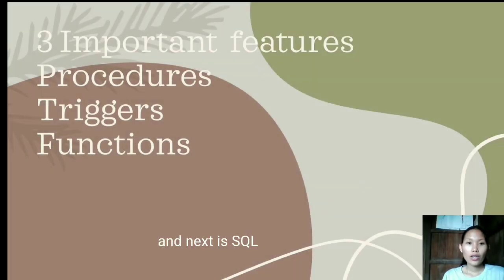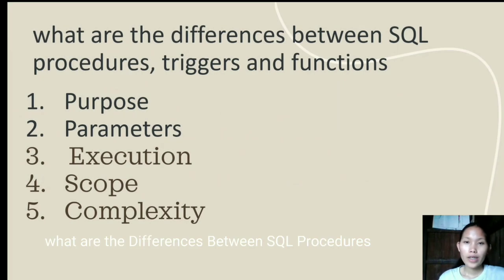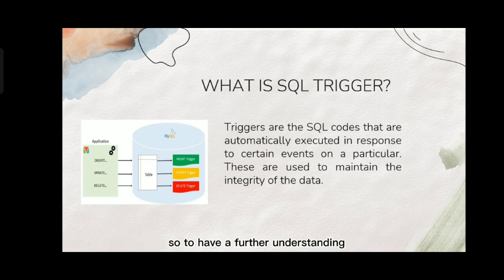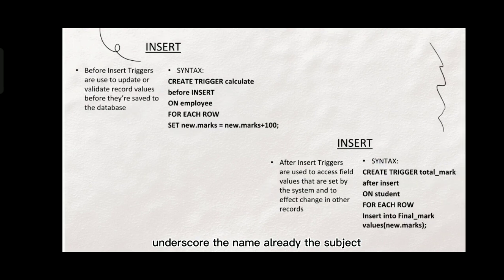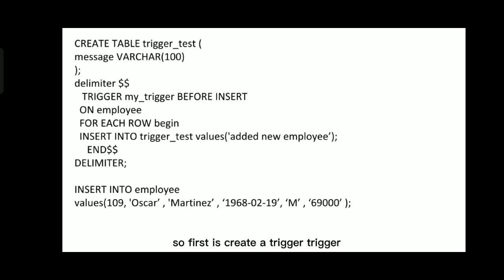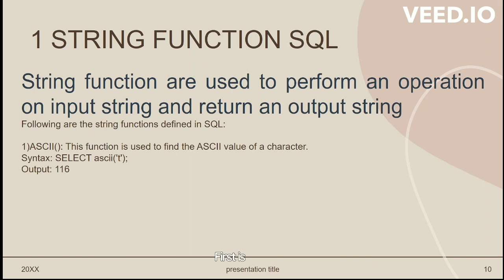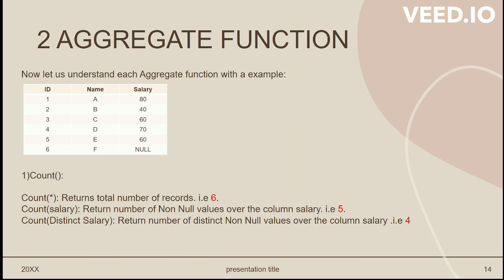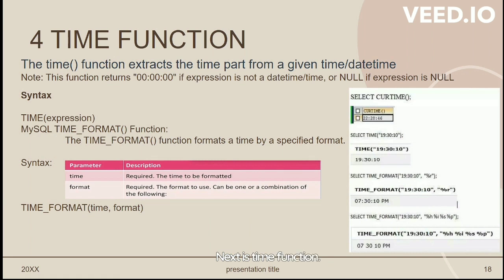Group 1 report( SQL Procedures, Triggers and Functions)